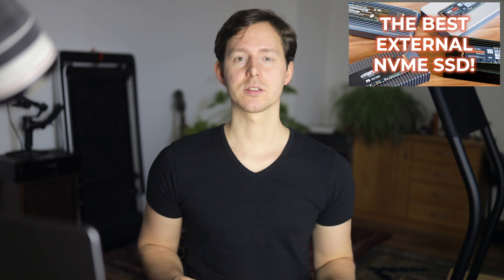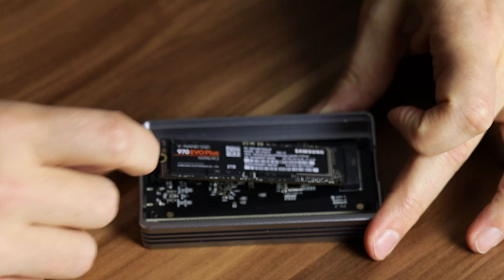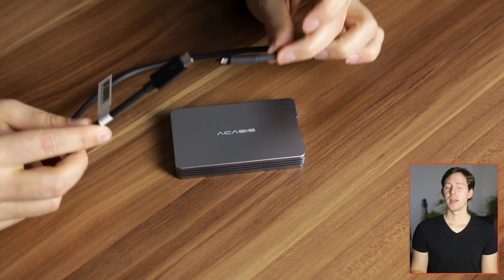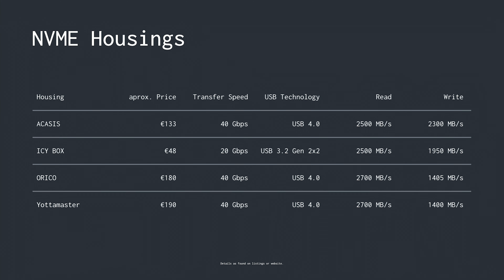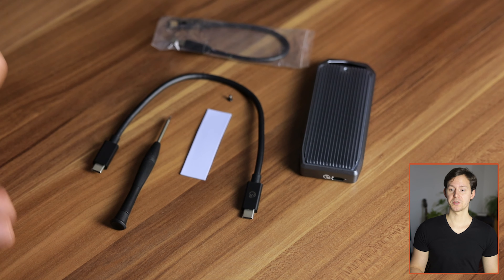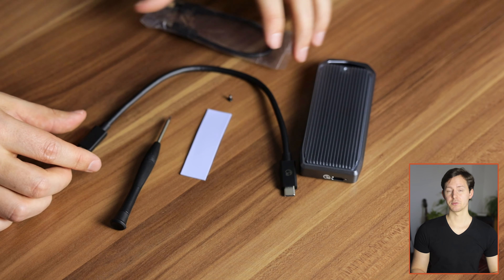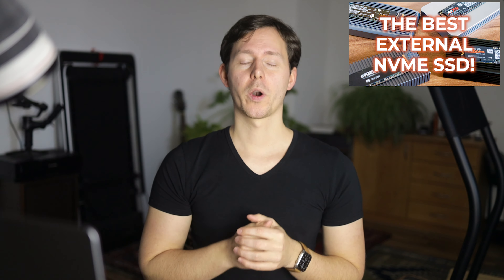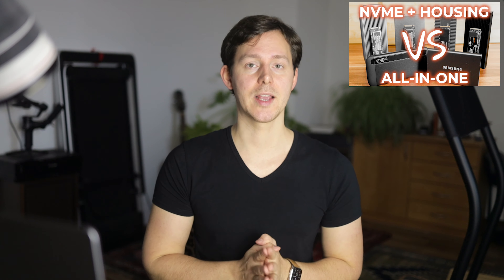The Ultimate External NVME Housing Comparison: ACASIS vs ORICO vs Yottamaster vs ICY BOX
Ready to Set Up, Launch, and Perfect Your Video, Podcast, or Live Production?

NVME HOUSING: What's the best External NVME Housing? Comparing ACASIS, ORICO, Yottamaster, and ICY BOX! What's in the box, and how do they compare in terms of read/write transfer speeds? Let's compare 4 different External NVME Enclosures to expand your PC/Mac Storage!

The SSDs and Housings were provided to me for free for testing purposes. This video was not sent for review and contains my honest test results and opinion.

⚡️ Product Links:

MY FAVORITE USB 4.0 NVME Housing:
Great Performance, Great Price:
Acasis - M.2 USB 4.0 NVME Housing

Great Performance, too Expensive:
ORICO - USB 4.0 M.2 NVME Housing:

Great USB 3.2 Housing (limited speed on MacBook):
ICY BOX - USB 3.2 M.2 NVME Housing:

🎧 Chapters / Show Notes:

00:00 Intro
00:59 The Acasis USB 4.0 NVME SSD Housing
04:04 The ICY BOX USB 3.2 NVME Housing
06:55 The Orico USB 4.0 NVME Housing
09:08 The Yottamaster USB 4.0 NVME Housing
12:26 Outro